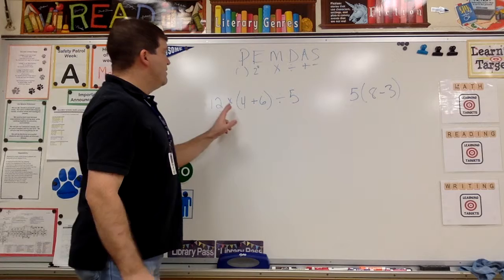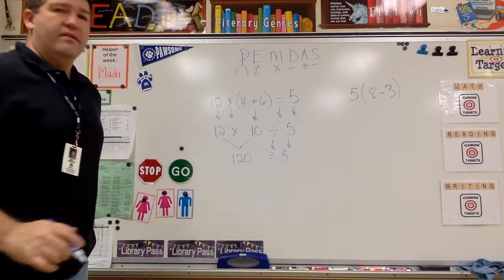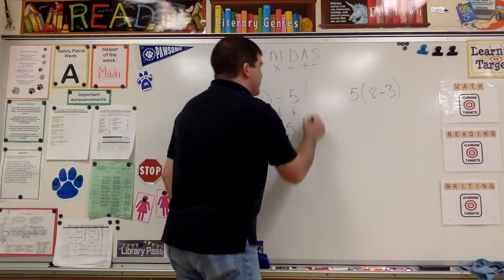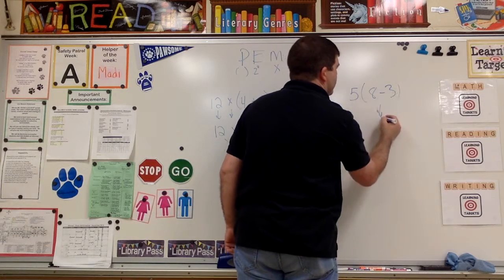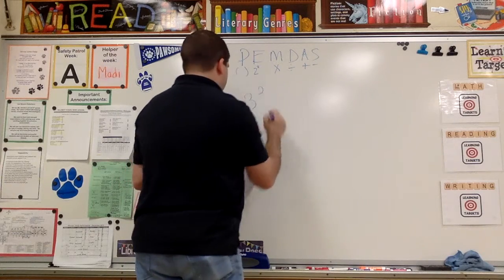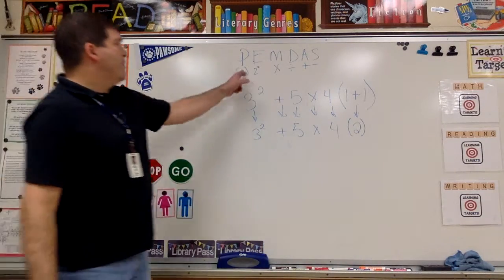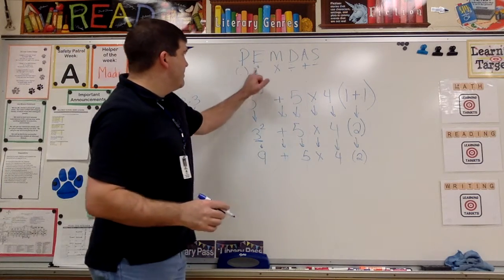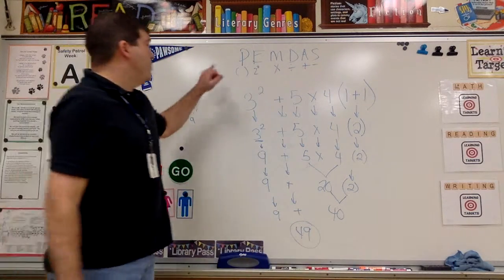PEMDAS - Part 2